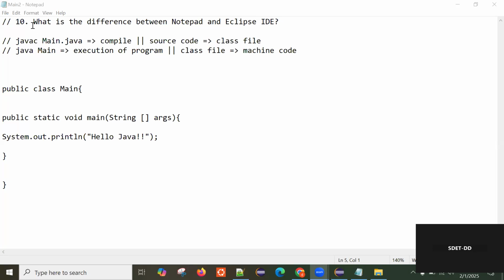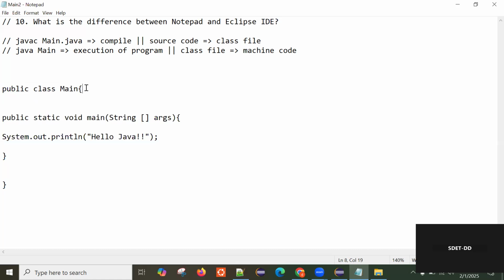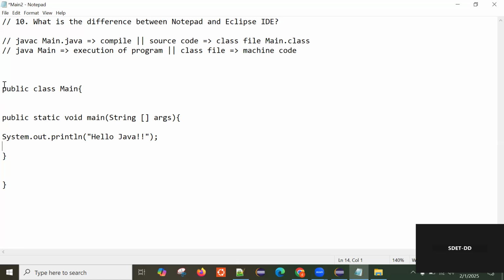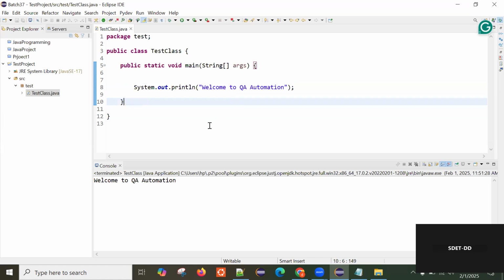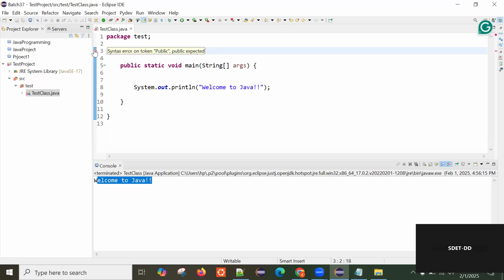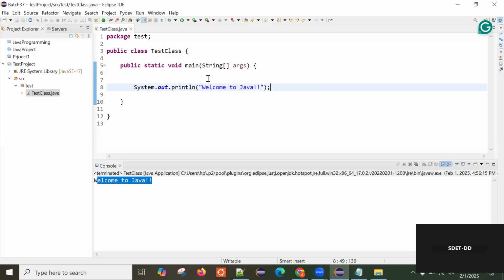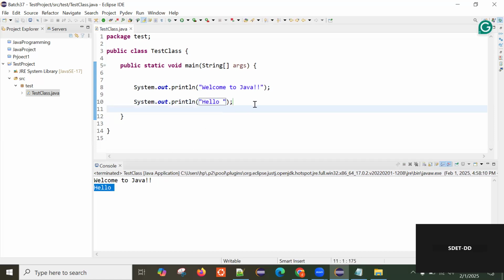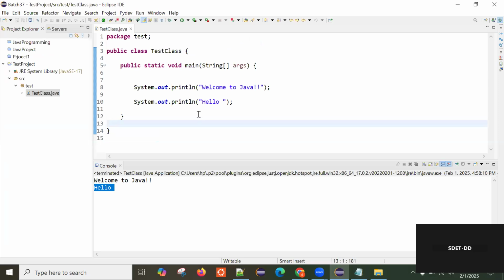Writing code in Notepad vs Eclipse IDE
// 10. What is the difference between Notepad and Eclipse IDE?

// javac Main.java = compile || source code = class file Main.class
// java Main = execution of program || class file = machine code

System.out.println("Hello Java!!");